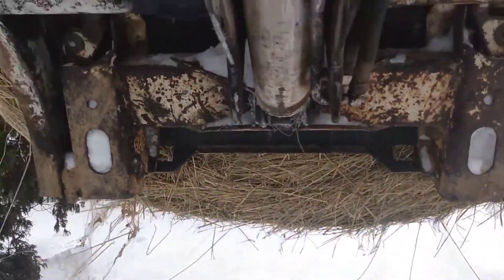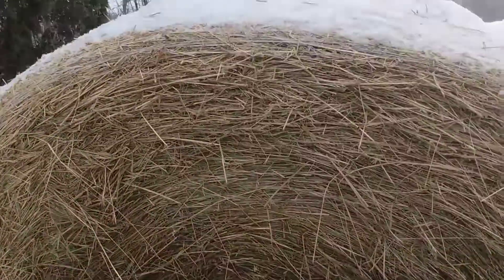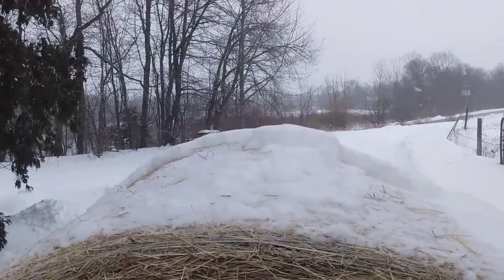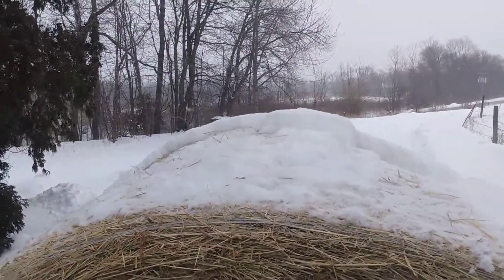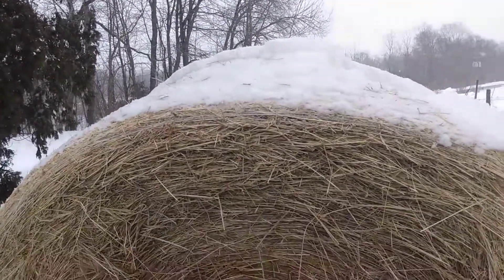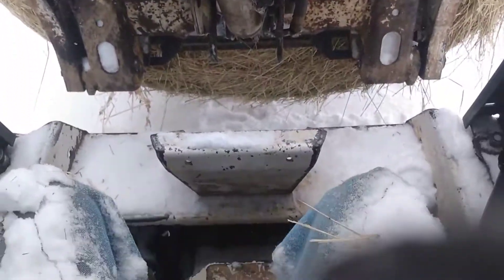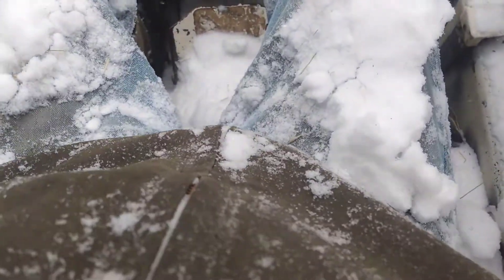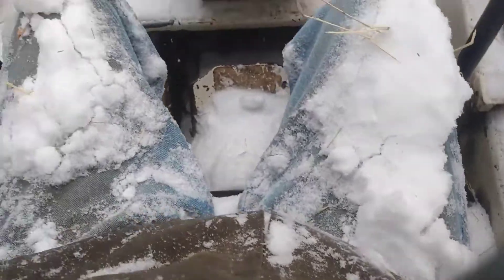RoundBale Dumped Snow in my lap.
This is a very short video I took right after I got covered in snow.
I stabbed the round bale, then lifted it up higher to get it to slide all the way on the spear.   I forgot about all the snow on the top and it all dumped through the cage of the bobcat.  Needless to say it woke me up in a hurry